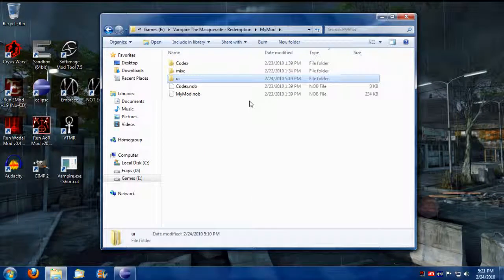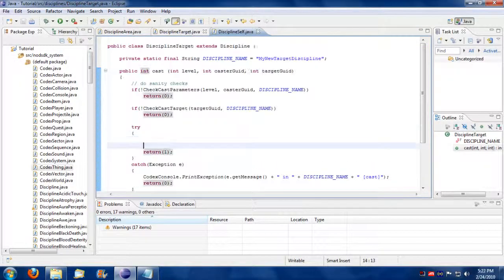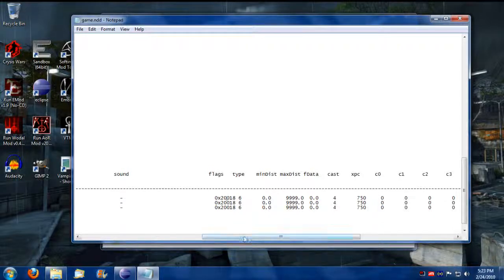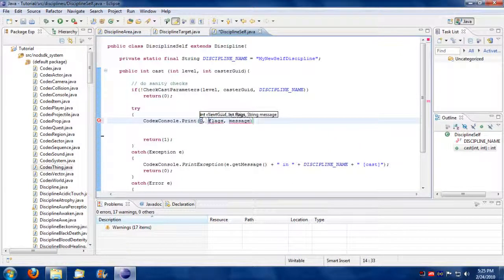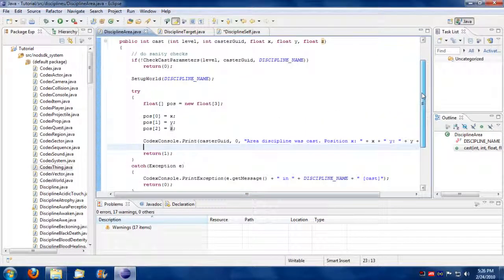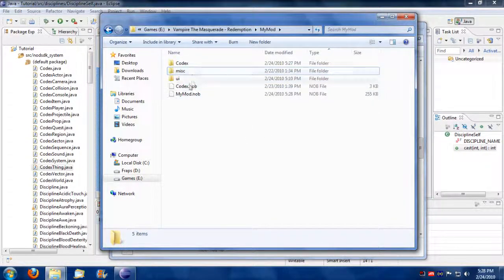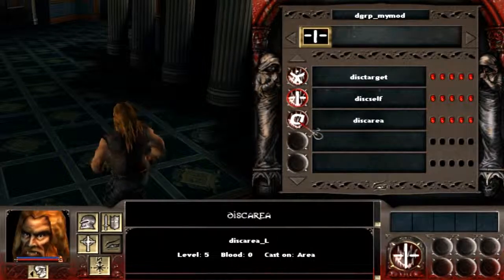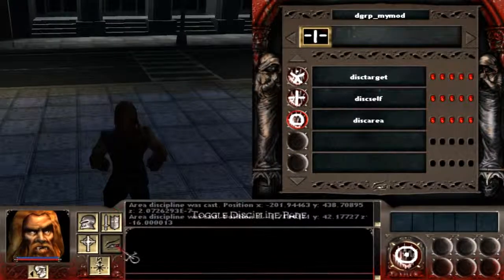[Nod SDK] Creating New Disciplines (Part 3)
Part 3 of Creating a Discipline tutorial will cover the final process of applying your java scripts and icon art to your newly created discipline. Also covers the functionality of the three major discipline types in Vampire the Masquerade - Redemption (self, target, and area).

To download the scripts made in this tutorial, go to E-Mod's Open Nod Development here: